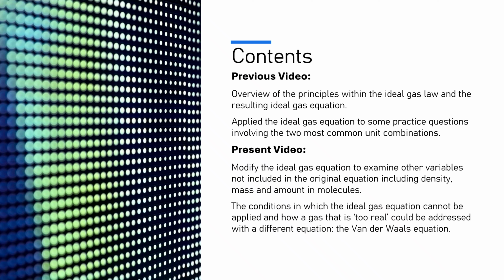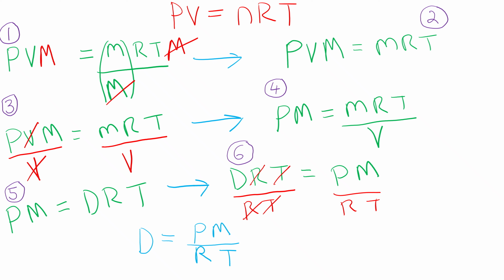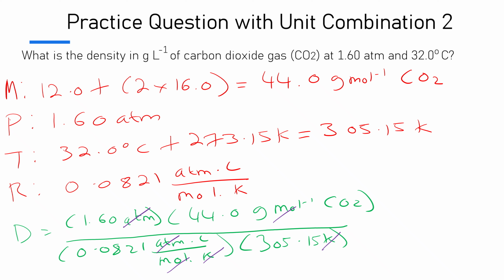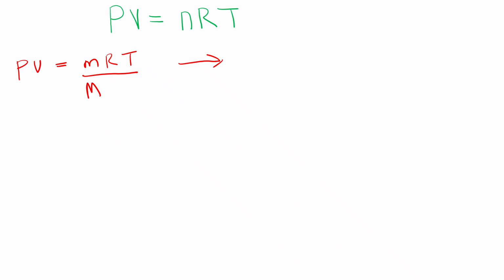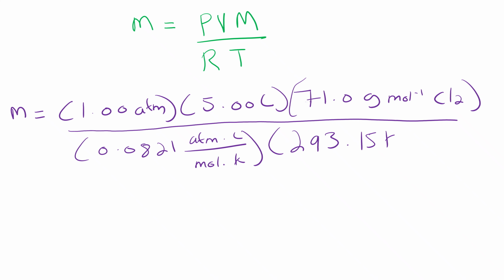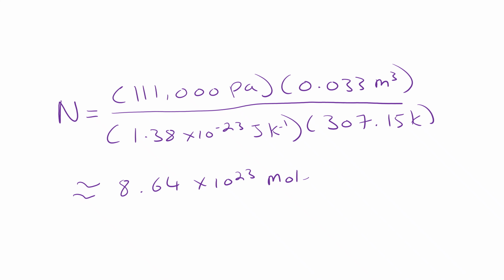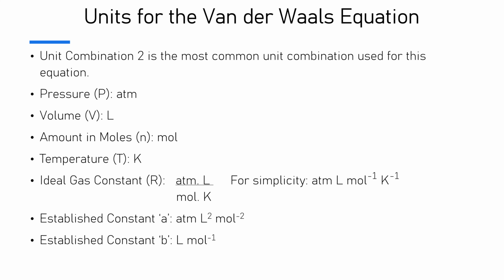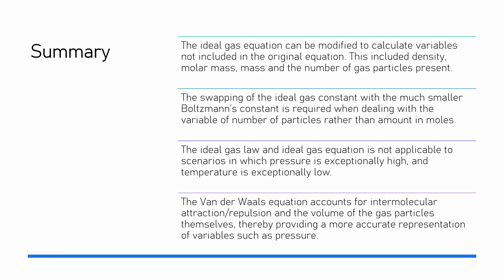Ideal Gas Law Modifications, Boltzmann's Constant and the Van der Waals Equation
This video covers the modification made to the ideal gas equation to calculate density, molar mass, mass and the number of particles present. The calculation of the number of gaseous particles present involved the use of Boltzmann's constant, which is also explained. The situations where the ideal gas law and original ideal gas equation are not applicable are also discussed before the Van der Waals equation is explained and used to calculate pressure.

Time Stamps:
Reminder of the Original Ideal Gas Equation - 0:00:48
Calculating Density - 0:03:36
Calculating Molar Mass - 0:24:51
What about the Mass of the Sample? - 0:33:57
Calculating the Mass of a Sample - 0:38:02
Number of Particles - Boltzmann's Constant - 0:49:52
Calculating the Number of Particles with Boltzmann's Constant - 0:57:22
Situations Where the Ideal Gas Law is Not Applicable - 1:00:03
Explanation of the Van der Waals Equation - 1:03:11
Calculating Pressure with the Van der Waals Equation - 1:13:36

First video on the ideal gas law in which an overview of its principles is provided and the application of the original idea gas equation is performed